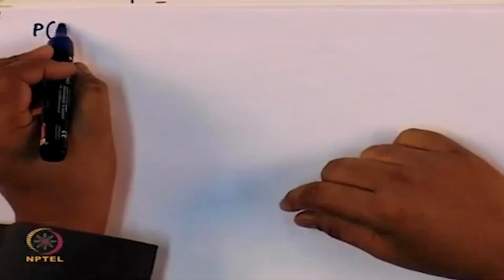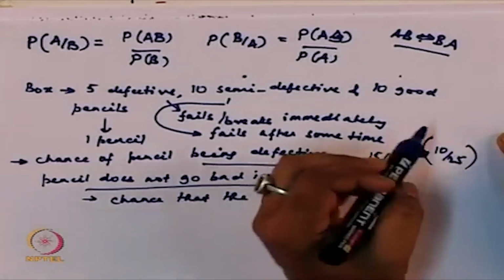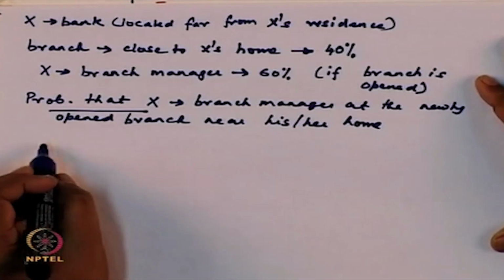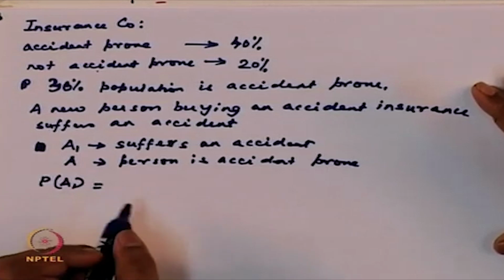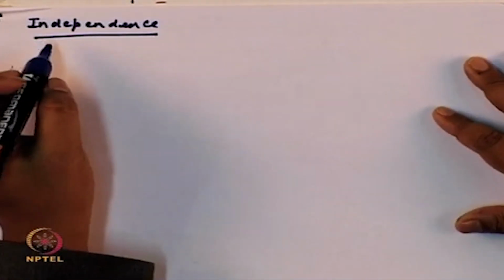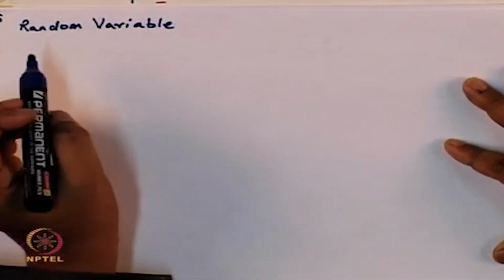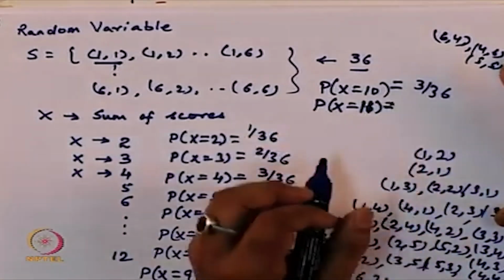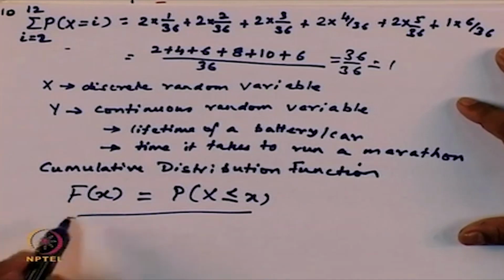ConditionalprobabilityandRandomvariables swayamprabha ch17sp